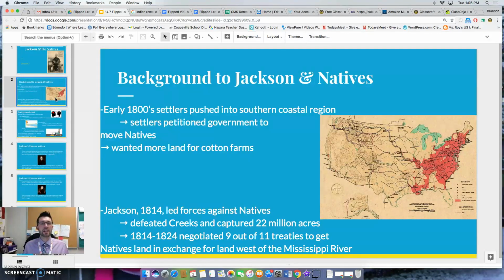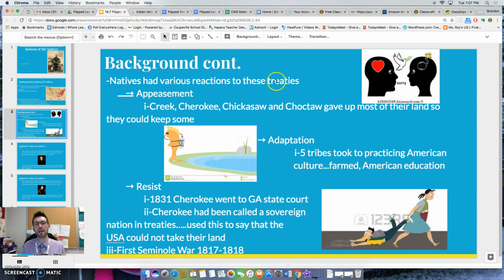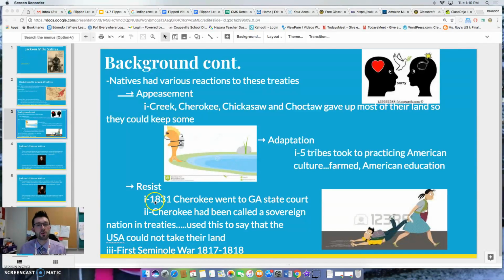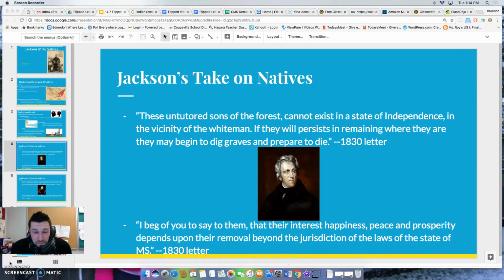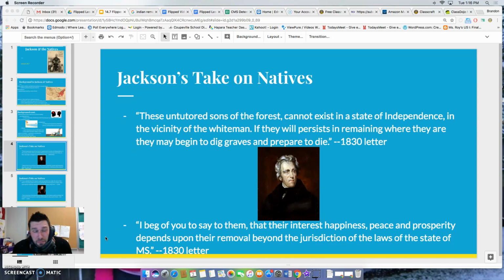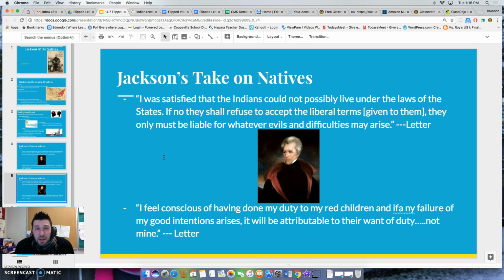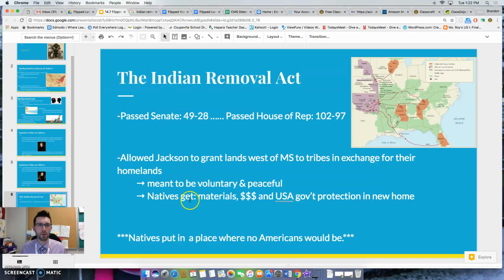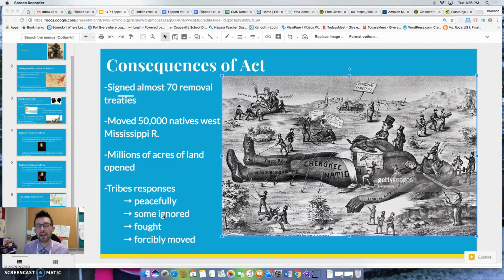14.7 Flipped Video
Clarification Point...on the 3rd slide I state that the Supreme Court ruled against the Cherokee Tribe.  This is true, but the Cherokee Tribe went to the Supreme Court a 2nd time and it was then that the Supreme Court ruled in favor of the tribe.

Video on the events leading up to the Indian Removal Act of 1830.  And Andrew Jackson's view of Native Americans.